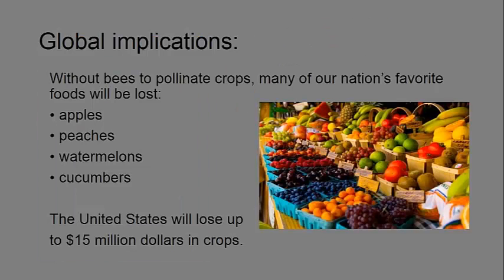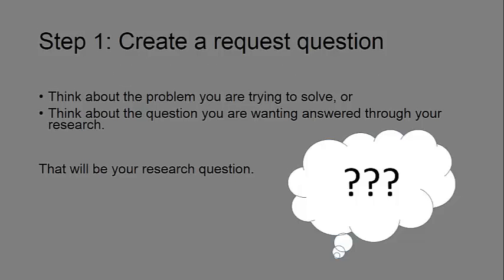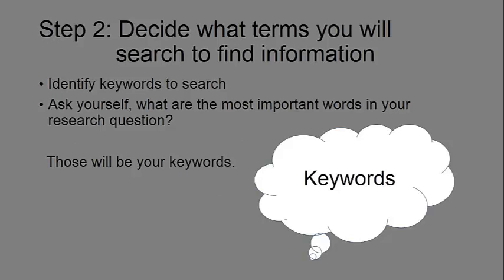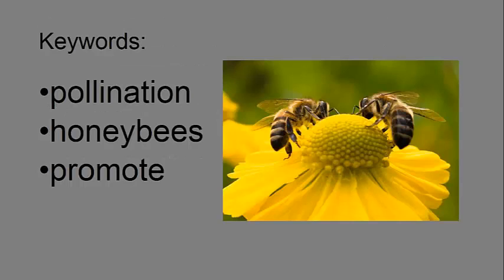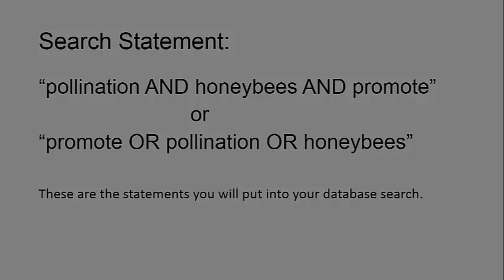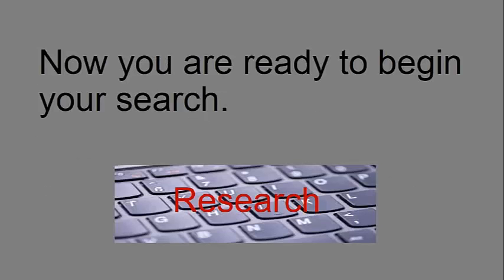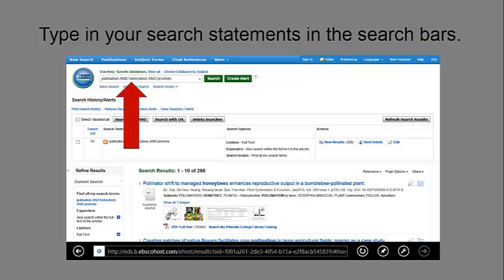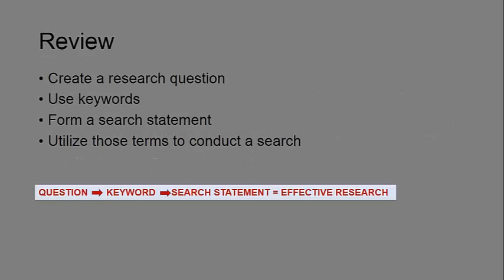Group 4 A5 Final: Drake Padgett Smith